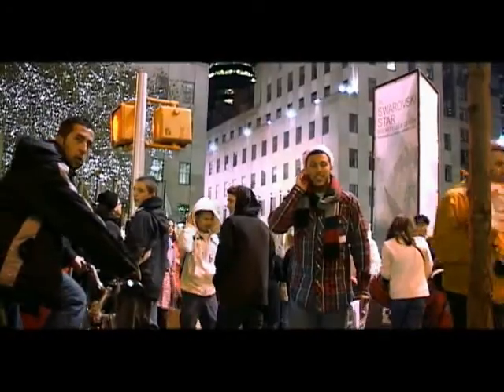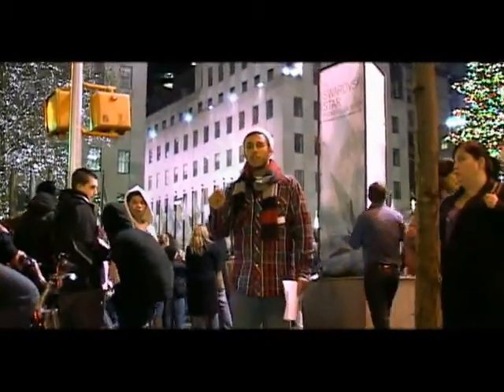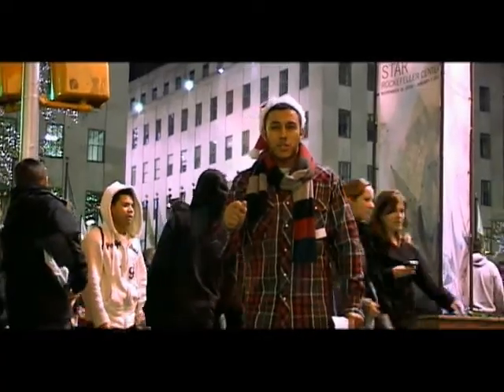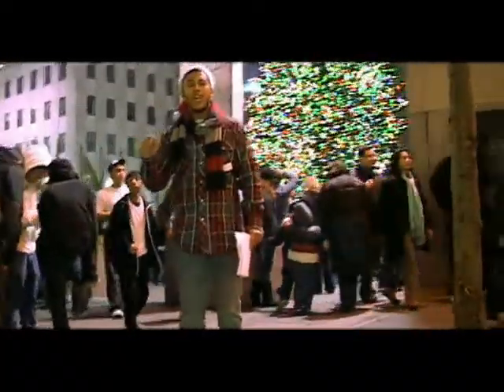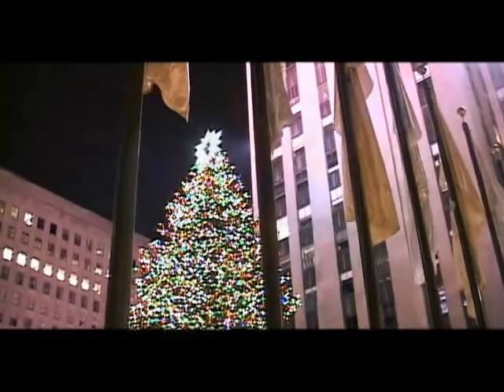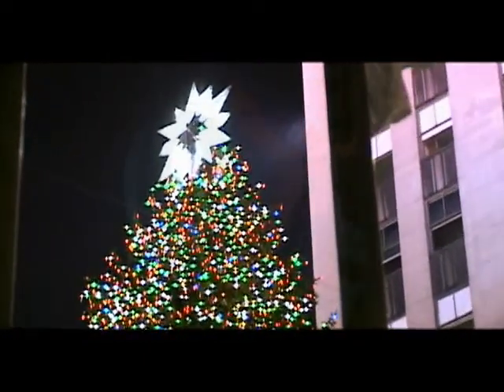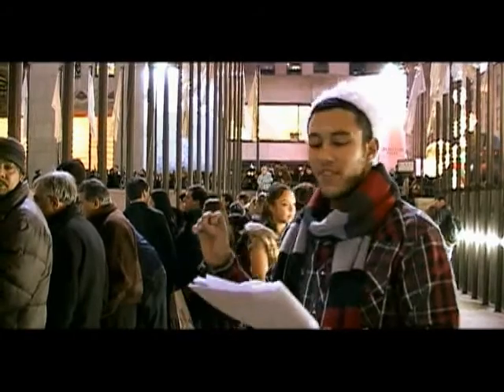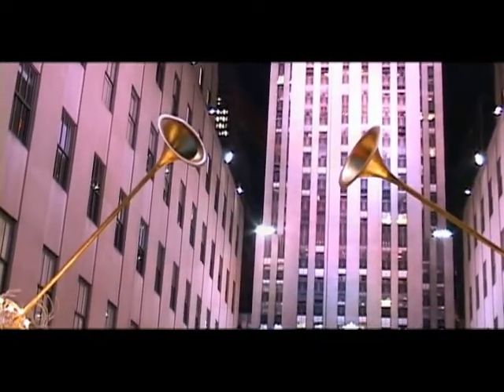Anything Goes special episodes for Christmas Eps 1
Christian Youth Channel - CYC